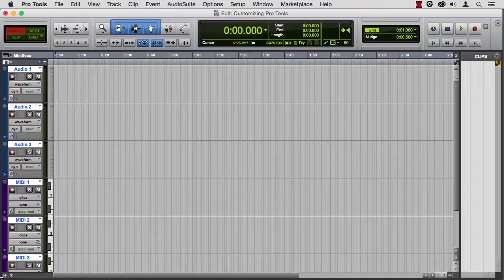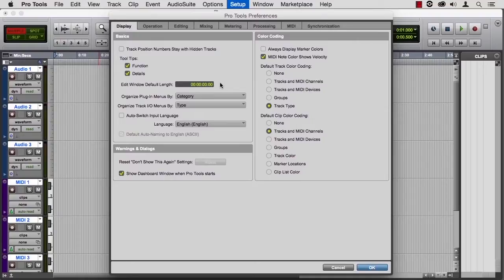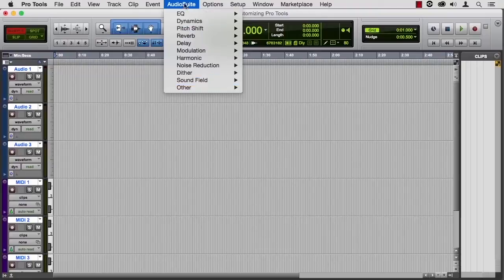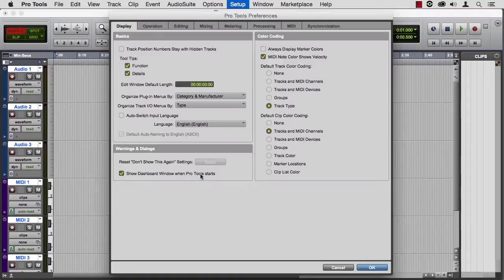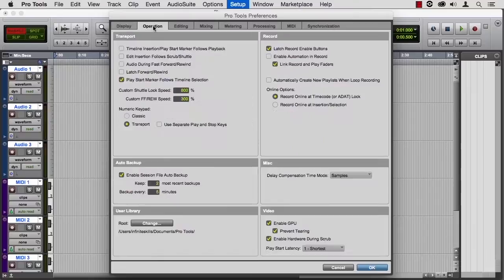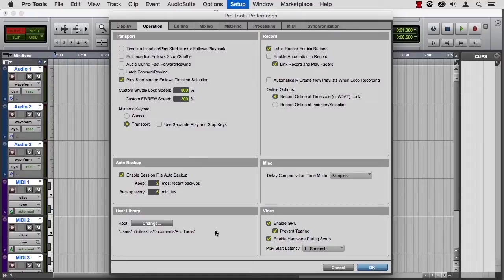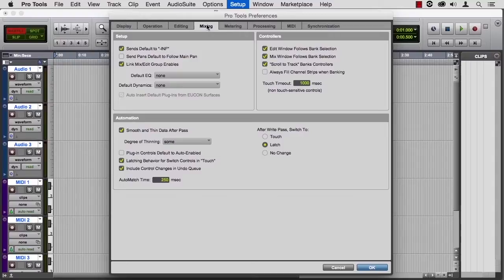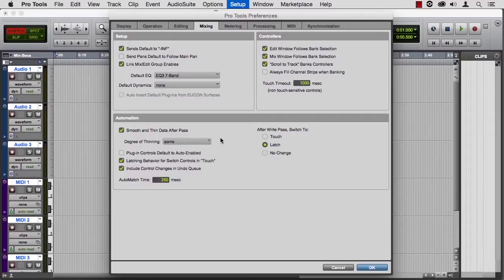Learning ProTools 12 03 03 Pro Tools Preferences Part 1